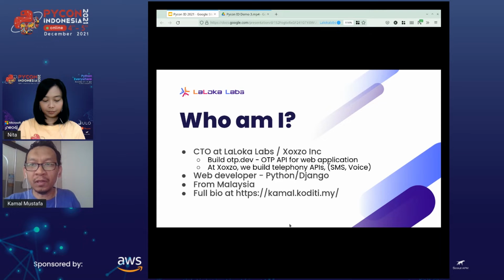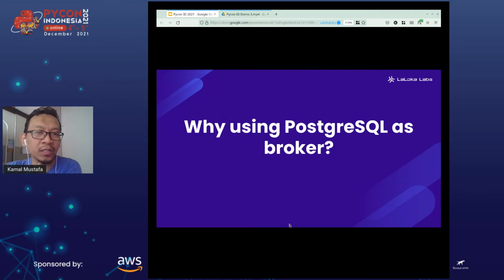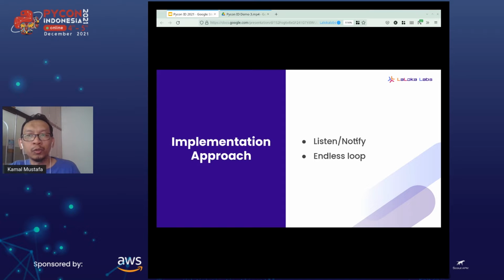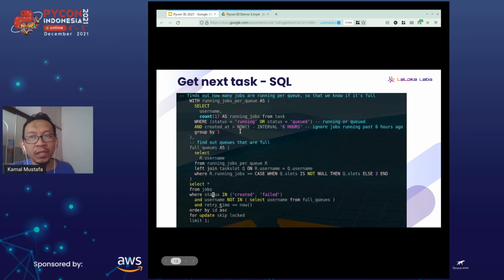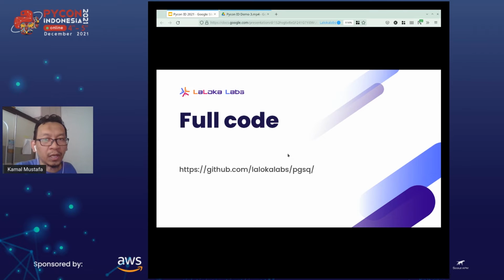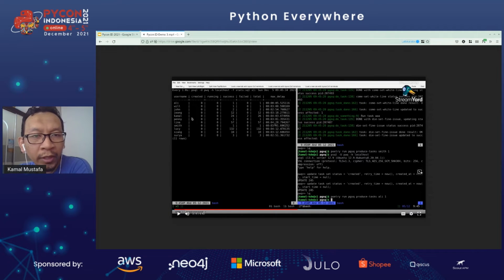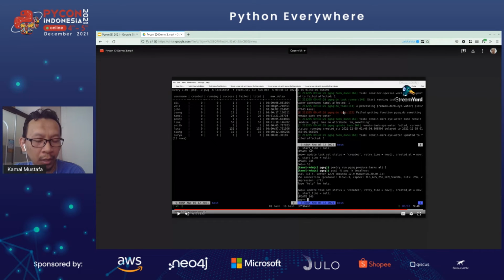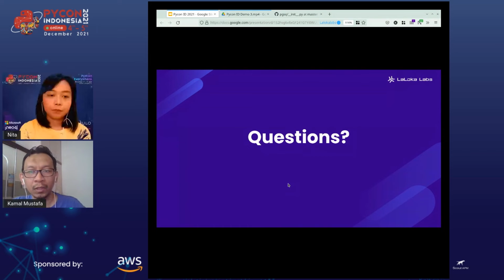PyCon ID 2021 | Build multi-tenant task queues using PostgreSQL and Python | Kamal Mustafa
The talk is presented in Python Conference Indonesia 2021 | PyCon Indonesia 2021 | Python Everywhere

Title: Build multi-tenant task queues using PostgreSQL and Python
Speaker: Kamal Mustafa